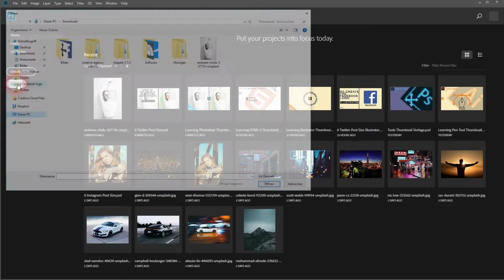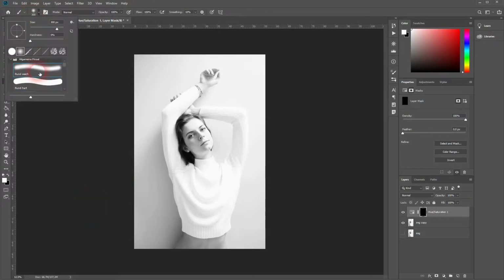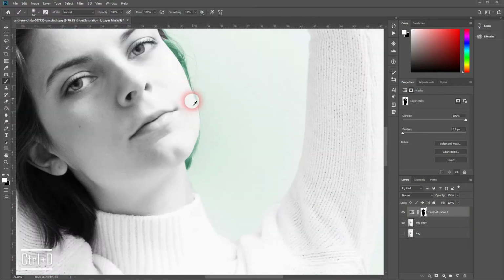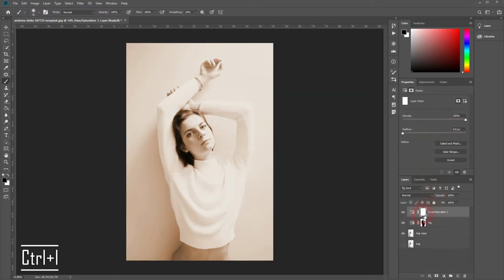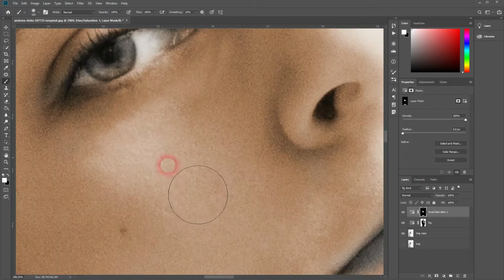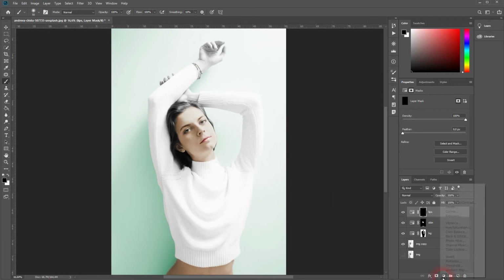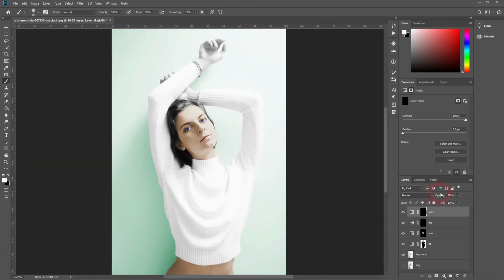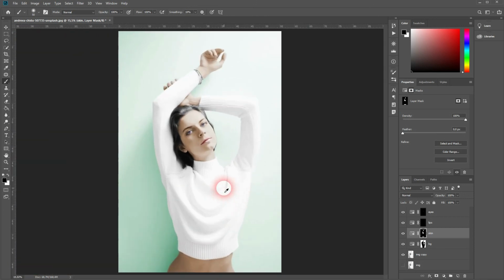How to colorize black and white photos with Photoshop (Tutorial)